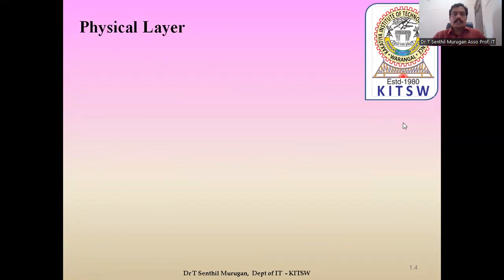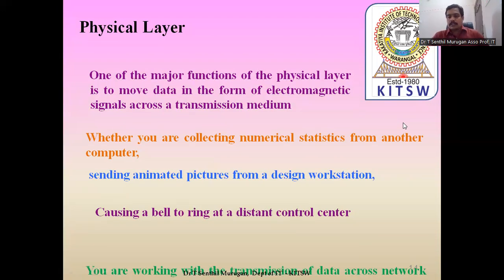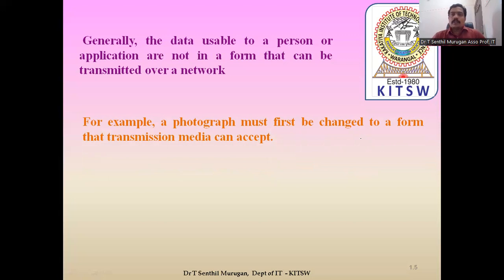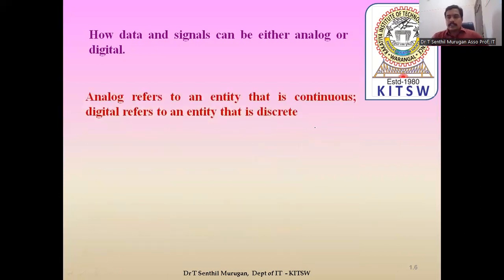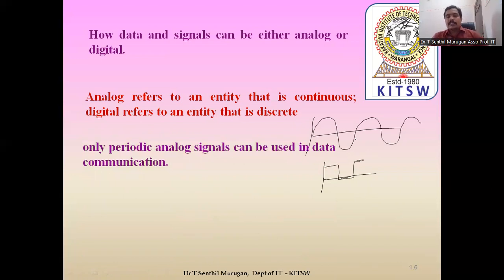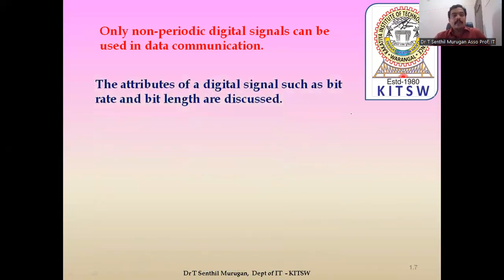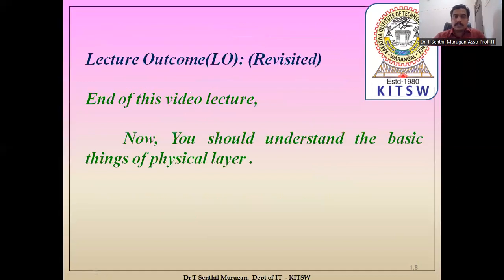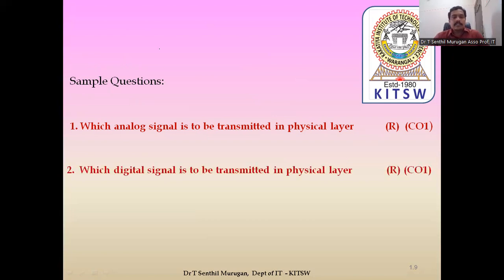Dr TSM CN SLT-4 Physical Layer: Introduction